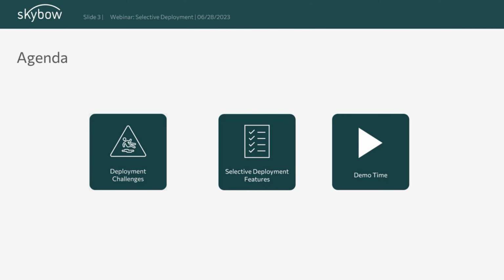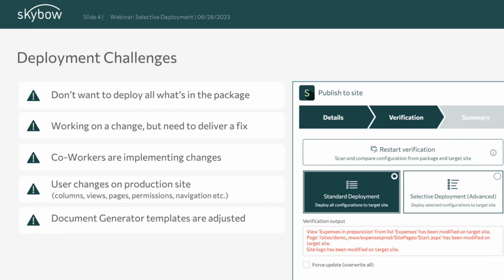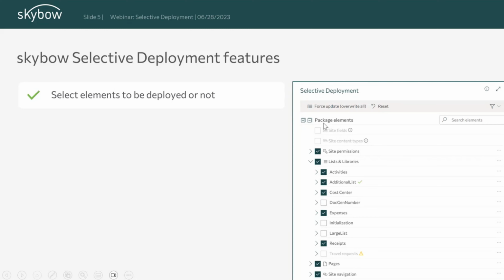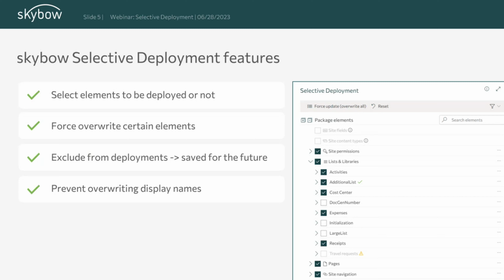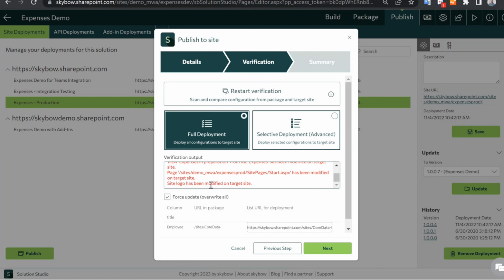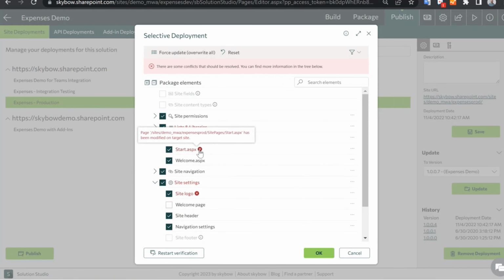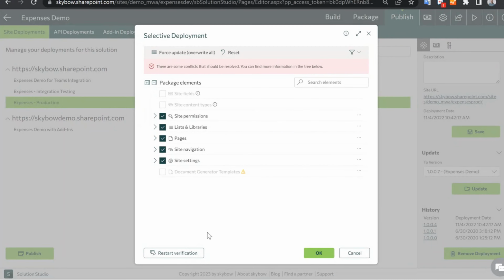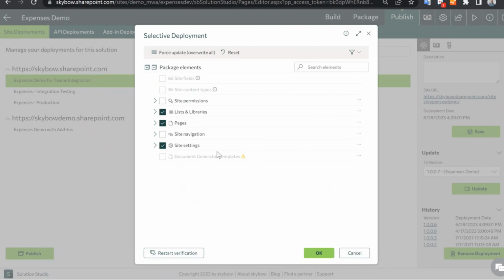How to deploy selected parts from your SharePoint projects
Are you looking for a seamless transition from development to production for your SharePoint projects?

Then you should definitely not miss this video!

The brand new skybow Selective Deployment feature is exactly what you are searching for:
It’s a powerful capability that allows you to precisely control which solution elements are published during (update) deployment to the target site. Instead of deploying everything included in the package, you are able to choose the specific elements that meet your customer's unique requirements.

Enhance your efficiency, streamline your deployment process, and exceed customer expectations with this game-changing feature.

⌚ Chapters
00:00 Intro
00:12 Why do you need the new selective deployment feature
06:27 Which possibilities do you have thanks to the selective deployment feature
11:30 ▶️ Demo Time: How to use the selective deployment

Do you want to learn more about the skybow Solution Studio and how the platform can help you to digitalize and automize your business processes?